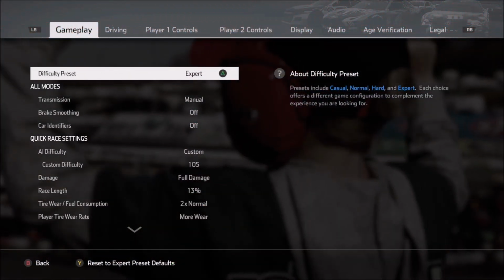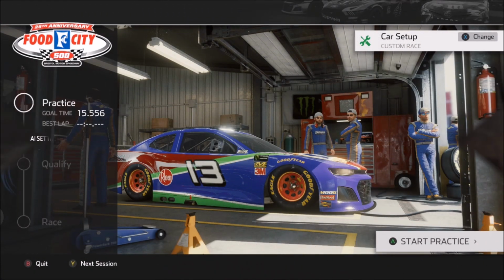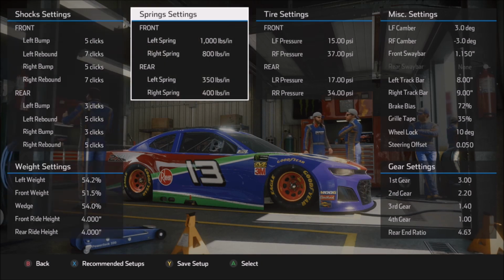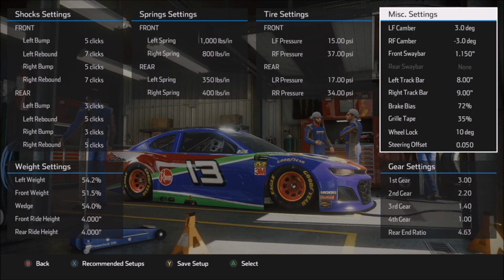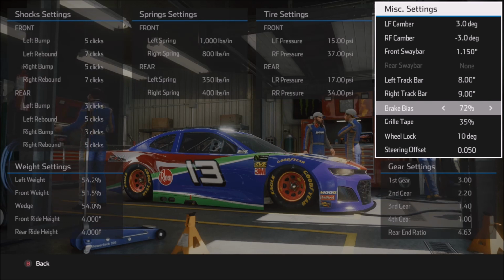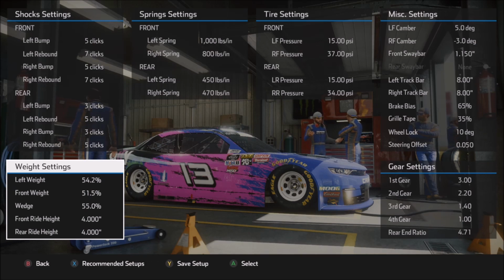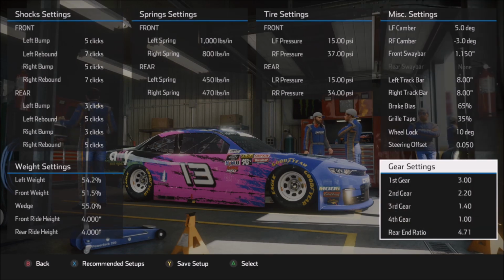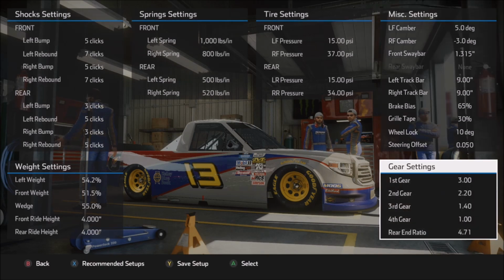NASCAR Heat 4 Setups - Bristol (Cup, Xfinity, Trucks) - Xbox One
NASCAR Heat 4 Setup for Bristol in Cup, Xfinity, and Trucks. Setups shown on Xbox One.

NASCAR Heat 4, the official video game of NASCAR, looks, sounds, and plays better than ever!

New Features - Track Maps, Unlockable Paint Schemes, Dynamic User Interface, More Driving Control Options, Deeper Career Mode, Sonoma Raceway & Charlotte Roval Track Updates

New Graphics & Sound - Complete overhaul of all graphics and audio packages

Draft Like a Pro - Team up and draft with other drivers with the drafting features

Smarter, Competitive AI - The AI now runs multiple racing lines and utilizes new controls to adjust its skill range, stability and spread